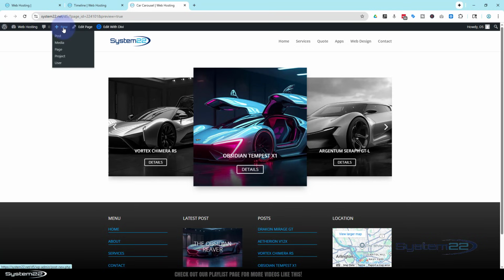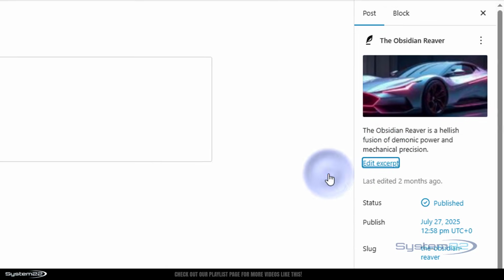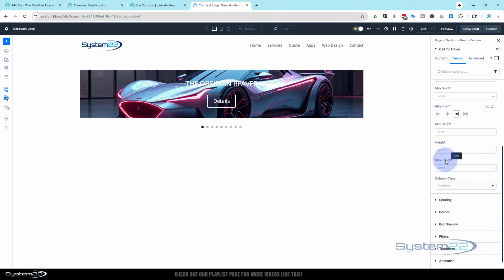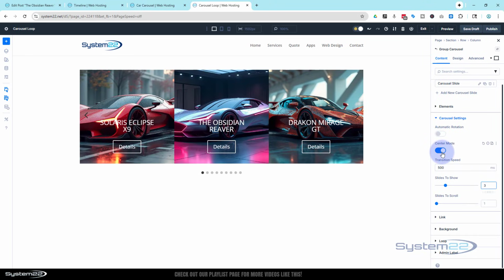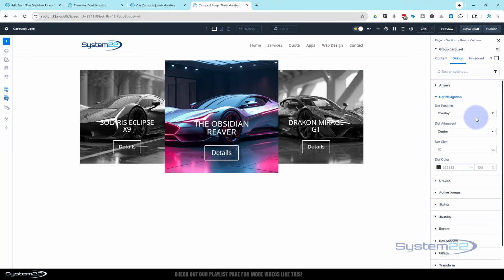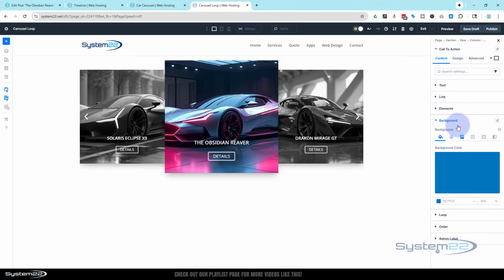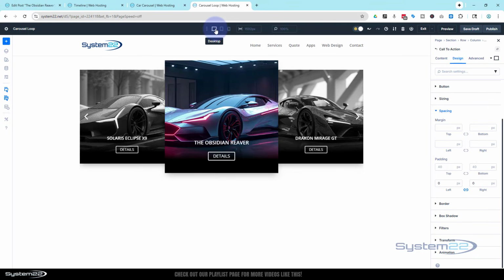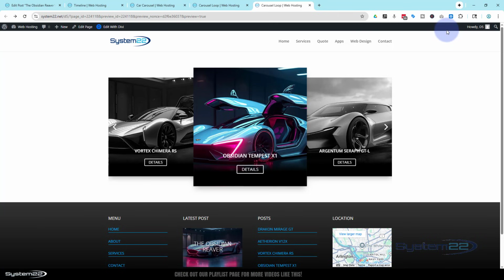Divi 5 3D Blog Carousel! Auto-Scrolling Loop Carousel Tutorial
In this Divi 5 tutorial, we’ll show you how to create a stunning 3D automatic blog loop carousel using the new Group Carousel module and the powerful Divi 5 Loop feature. This setup dynamically pulls images, titles, and content directly from your blog posts — no plugins and no custom JavaScript required.

You’ll learn how to build the carousel structure, connect it to blog content, apply a 3D scrolling effect, and fine-tune the animation for desktop and mobile. If you want a modern, interactive blog showcase that updates automatically, this tutorial is a must-watch.

v=ZAO2MH0dQtk&list=PLqabIl8dx2wo8rcs-fkk5tnBDyHthjiLw

v=rNhjGUsnC3E&list=PLqabIl8dx2wq6ySkW_gPjiPrufojD4la9